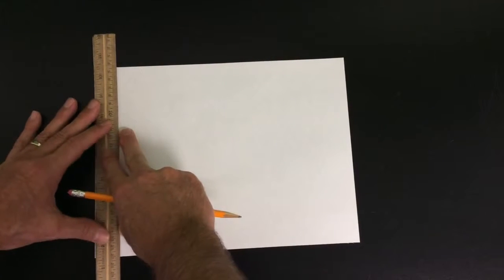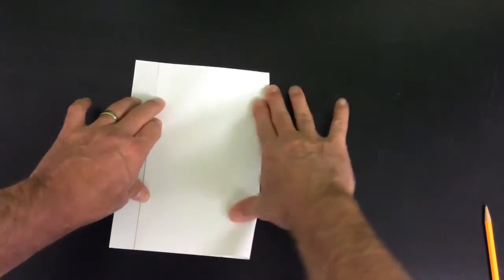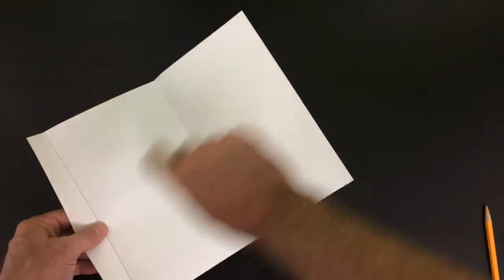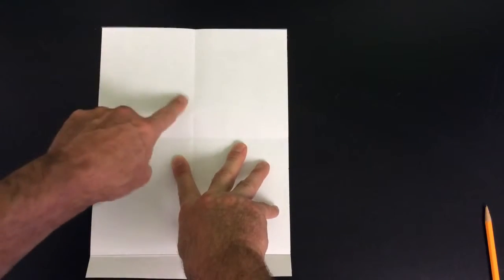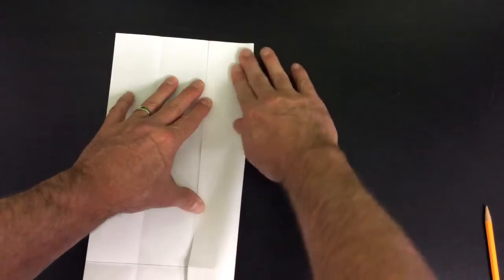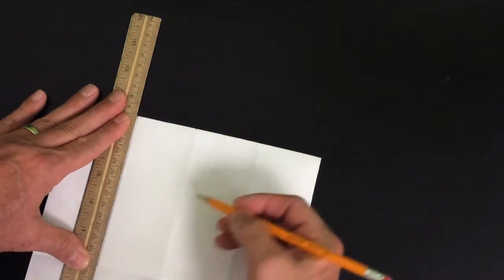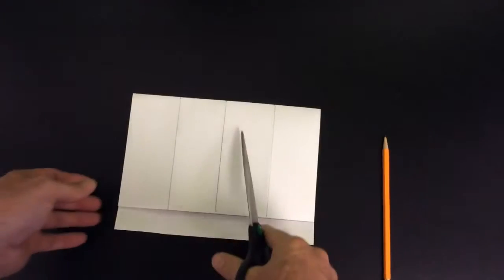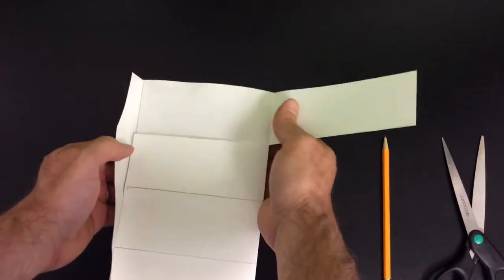4 Flap Foldable for Cloud Types How To